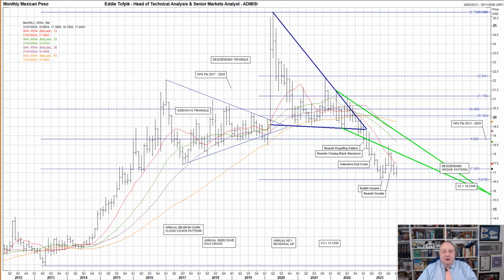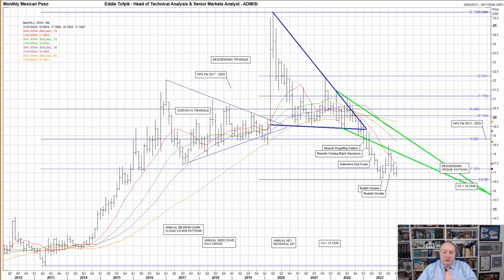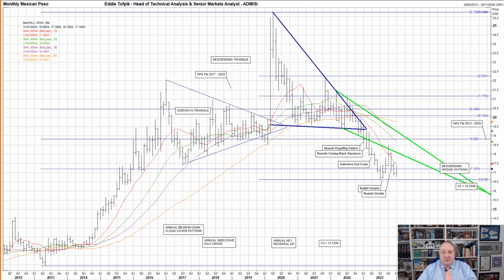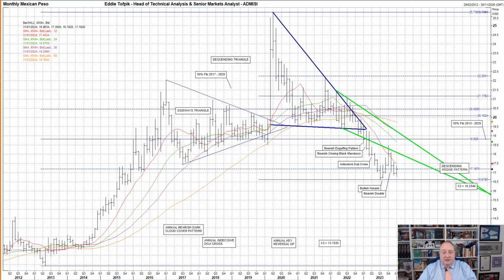ADMISI A N N U A L Technical Analysis on USDMXN – Eddie Tofpik’s Crayons LOOKING FORWARD INTO 2024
Your   A N N U A L   ADMISI Technical Analysis on USDMXN, the Mexican Peso, as I look forward into 2024 - RISK DISCLAIMER BELOW

Please find my video covering ANNUAL TECHNICAL ANALYSIS on USD vs. Mexican Peso.